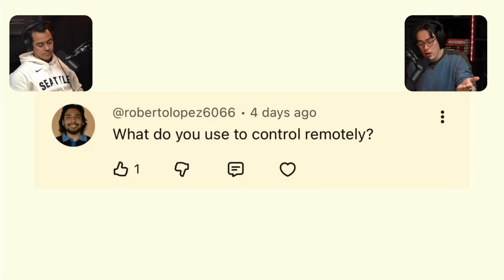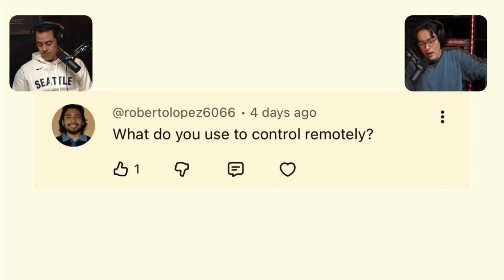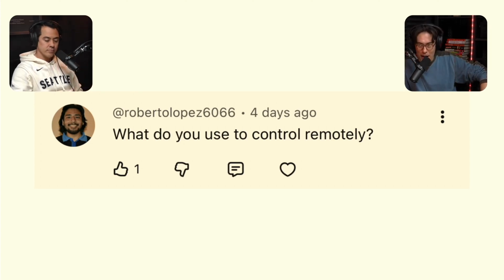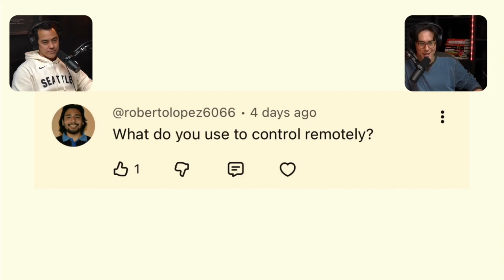How we run live streams remotely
Today, the Creator Secrets team breaks down the exact hybrid workflow that allows them to run high-production live streams with a completely remote producer. If you've ever wanted to upgrade your live stream setup without crowding your house with camera operators and bulky gear, this is the blueprint.

Here are the practical takeaways from this remote streaming setup:

*The Remote Control Hub*
Using an M-series MacBook Pro and TeamViewer, a producer can run the entire show from miles away. This started as a temporary fix in 2020 but became the permanent, seamless way the team operates today, allowing the on-camera talent to just show up and create.

*The "Ten Camera" Illusion (Using Just Two)*
Instead of relying on hardware switchers with limited physical inputs, the team uses two DJI Osmo Pocket 3s (and OBSBOTs) with PTZ (Pan-Tilt-Zoom) functionality.
- Camera A stays locked as the wide, safe shot.
- Camera B is controlled remotely by the producer.
While the audience sees the wide Camera A, the remote producer moves Camera B to a new angle (like the stove or a cutting board). When they switch back, it looks like a brand-new camera was added to the mix. It gives you the dynamic feel of a massive production studio while using only two cameras.

*The Software Advantage*
Because Ecamm Live integrates PTZ controls directly into the software via on-screen joysticks, the remote producer can drive the cameras smoothly over TeamViewer without ever stepping foot in the room.

*The Mobile NDI Camera*
Instead of spending thousands on a heavy wireless rig for roaming shots, the team adds a third mobile angle using an iPhone and the Rode NDI app. It connects instantly over Wi-Fi, is light enough to carry on a simple tripod, and easily captures outdoor setups (like a backyard taco stream)—all seamlessly pulled into the remote broadcast using the phone's native audio.

This minimal footprint keeps the production value incredibly high while keeping the actual filming location feeling like a home, not a chaotic studio.